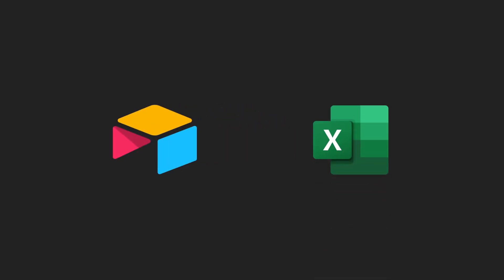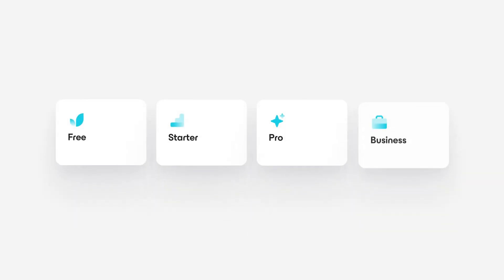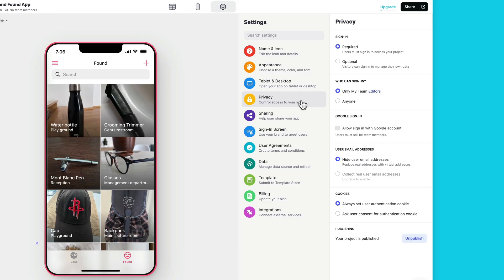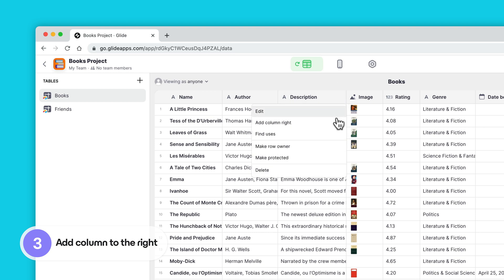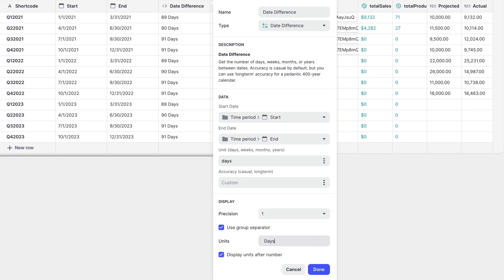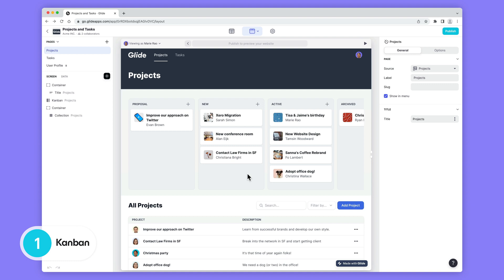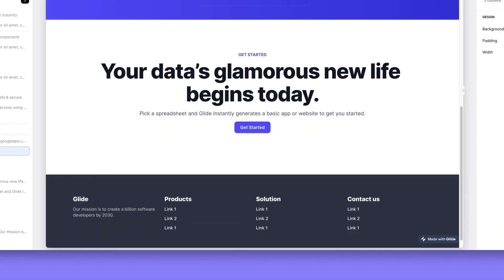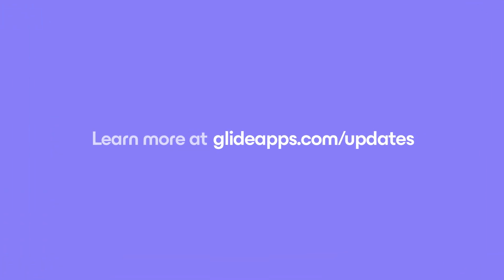Glide Product Updates — Spring 2022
0:00 Introduction
0:53 Glide for Teams
1:29 General Updates
3:11 Pages Improvements